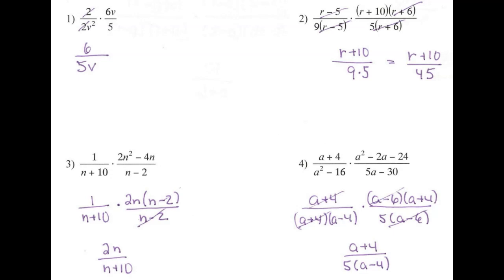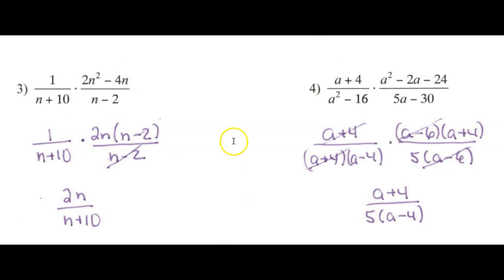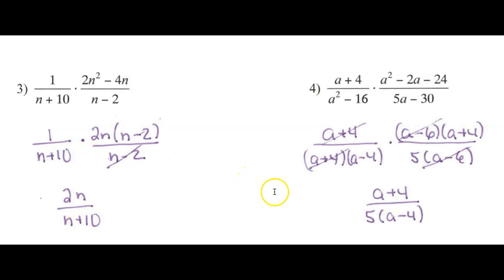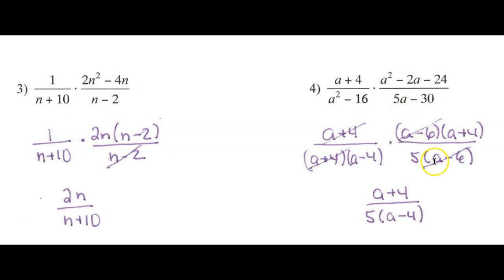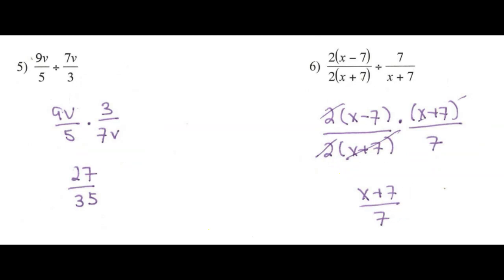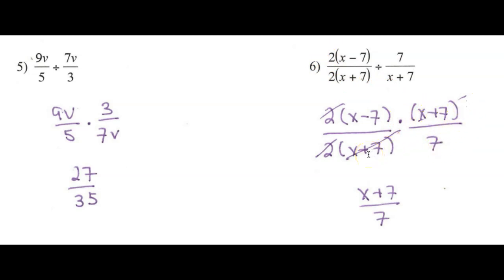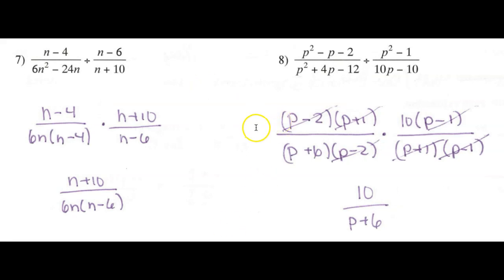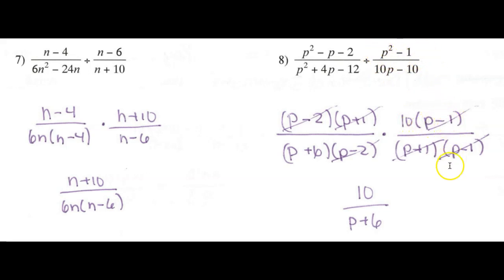Multiply Divide Rational Expressions